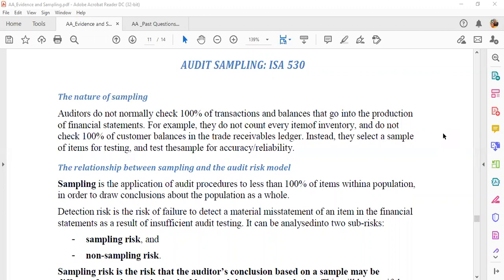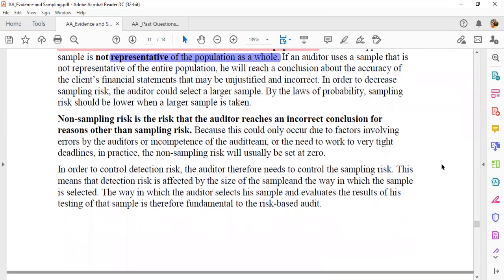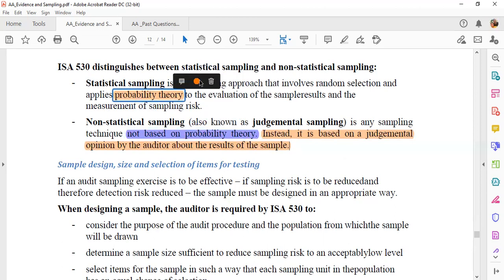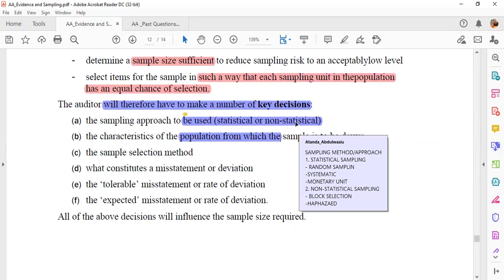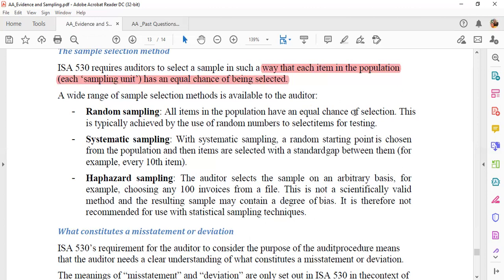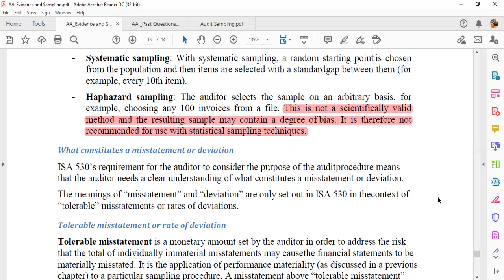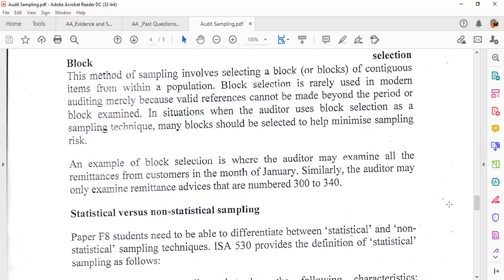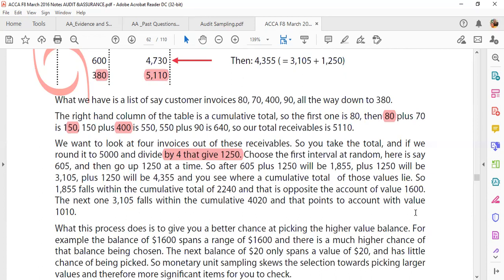AA_AUDIT SAMPLING _ISA 5300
By the end of watching this video students will be able to:
1. Explain audit sampling, statistical sampling, sampling risk and non-sampling risk
2. Describe how samples are designed and items selected for testing
3. Understand how to project misstatements and evaluate the results of audit sampling